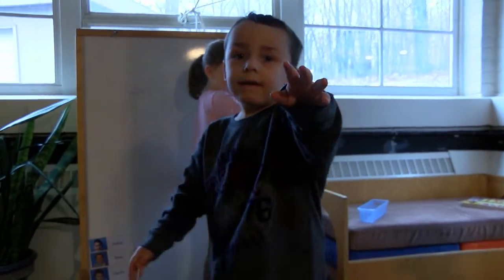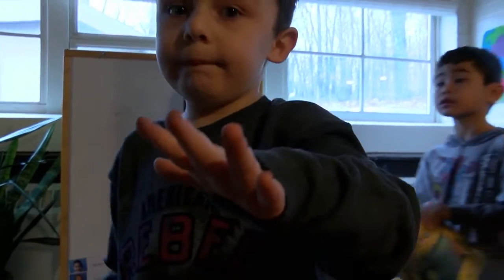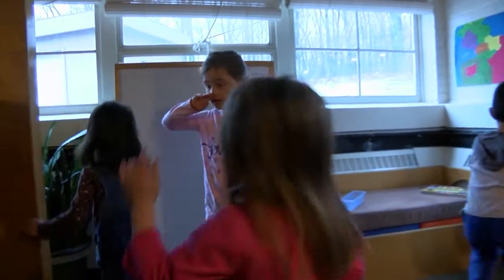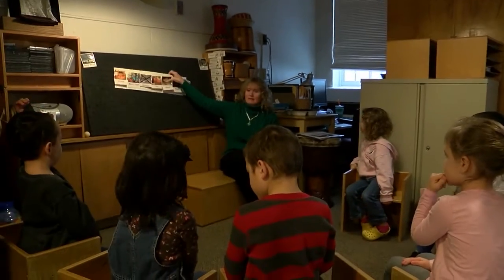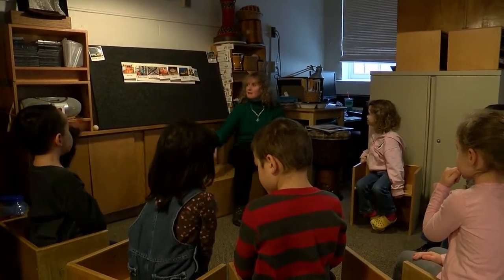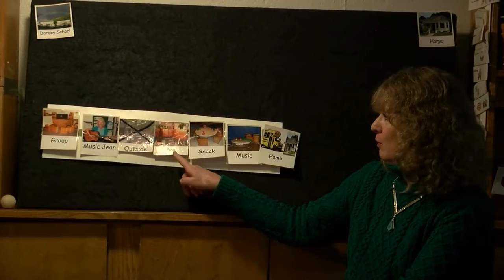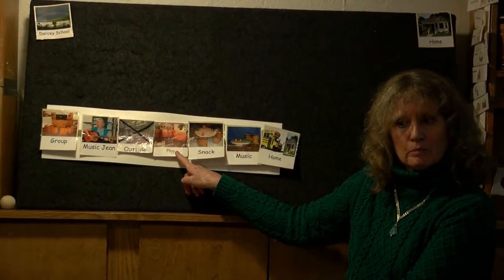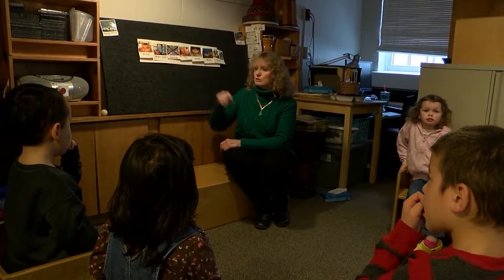Teaching Strategies - Using a Visual Schedule With Preschoolers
Helping children know what to expect throughout the day is an important part of setting up the classroom environment. In this video from the Teaching Strategies series, preschool teacher Patricia Lee describes how she uses a visual schedule on a daily basis. Young children can refer to the pictures on the schedule independently to see what comes next, which can help them to regulate their own behavior. A visual schedule can be especially helpful for children who struggle with transitions or changes to the daily routine.
For more information about this video and suggestions for similar videos,